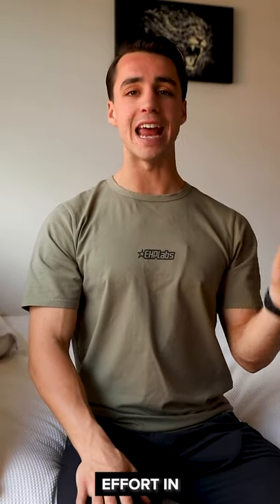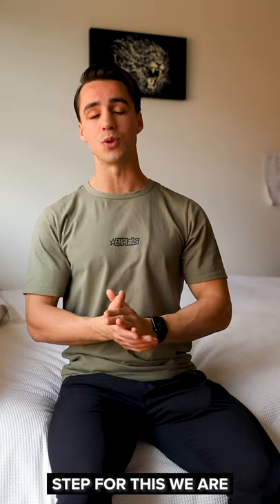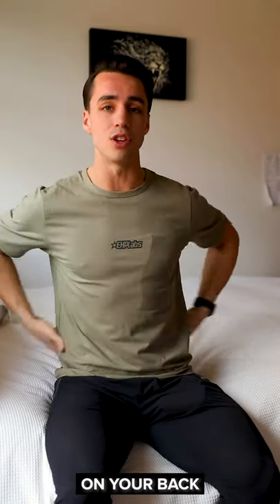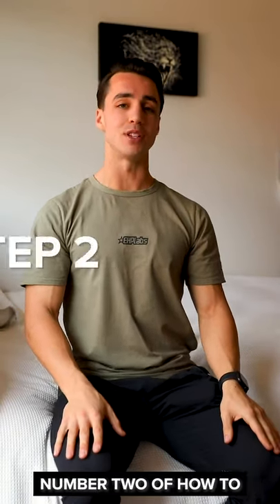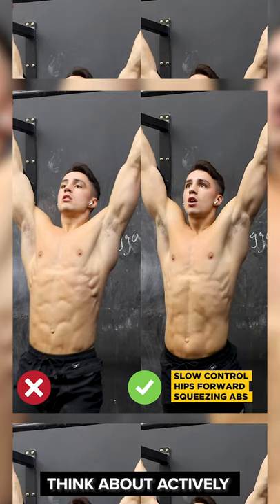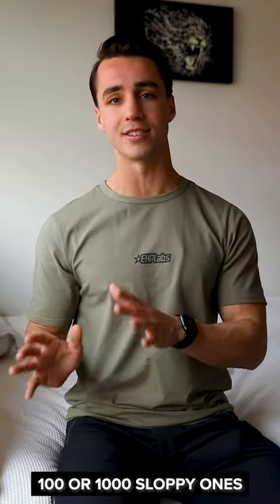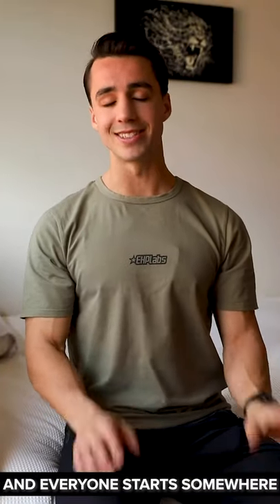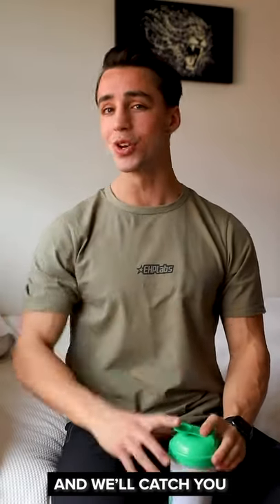ABS OF STEEL With Fraser Wilson! | EHPlabs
Working towards building your mid section and sculpting your abs?

EHPlabs Athlete, Fraser Wilson, takes you through a quick "HOW TO" guide to define your abs and achieve that all round shredded look by perfecting ONE, SIMPLE movement - The Hanging Leg Raise.